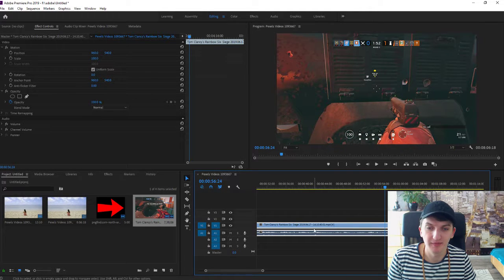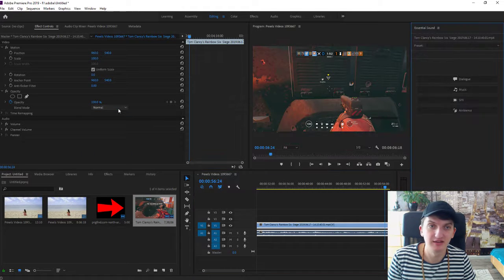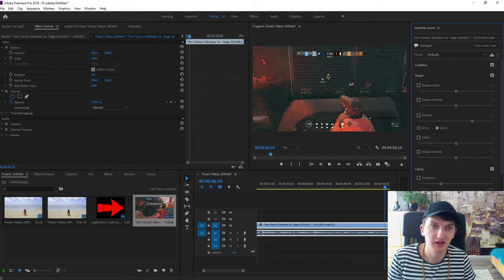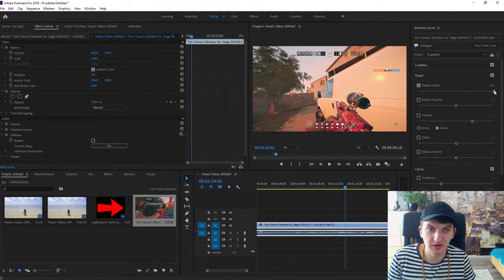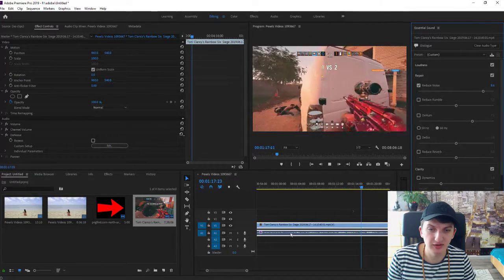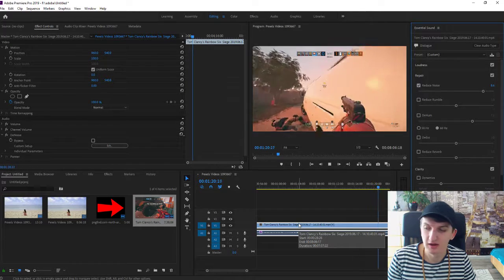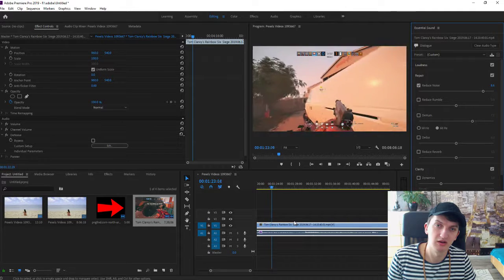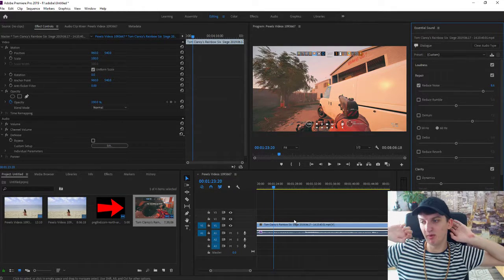How To Reduce Background Noise Audio Premiere pro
In this video you will learn how you can reduce background noise audio in Premiere Pro! , transferwise ‏‏‎ ‎

GET AMAZING FREE Tools For Your Youtube Channel To Get More Views:
Tubebuddy (For GROWTH on Youtube):